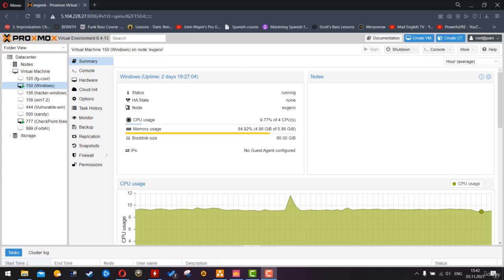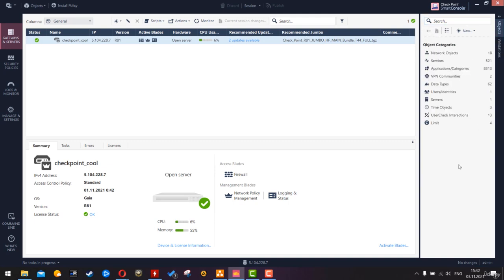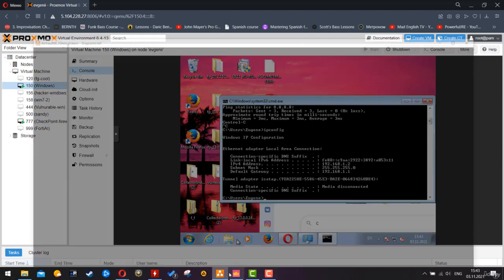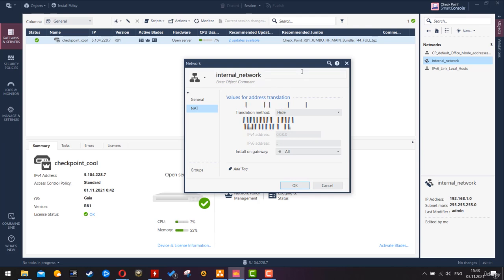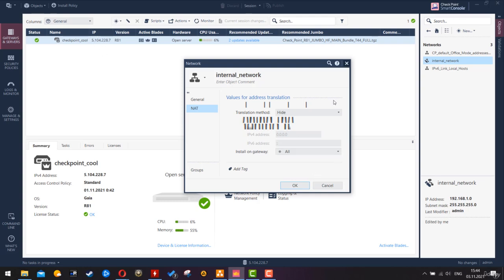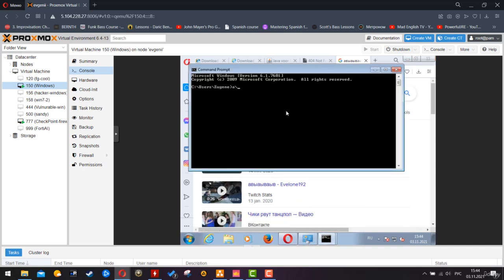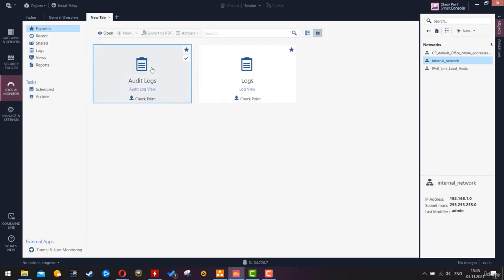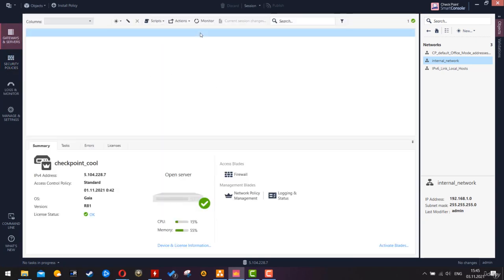25 Source NAT